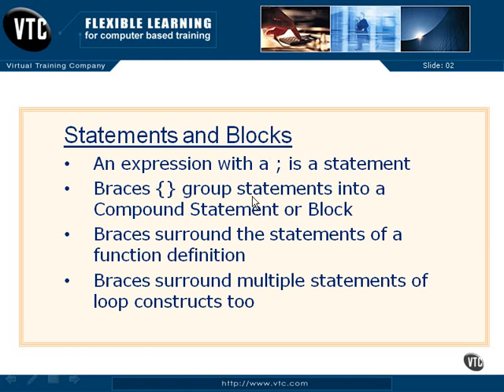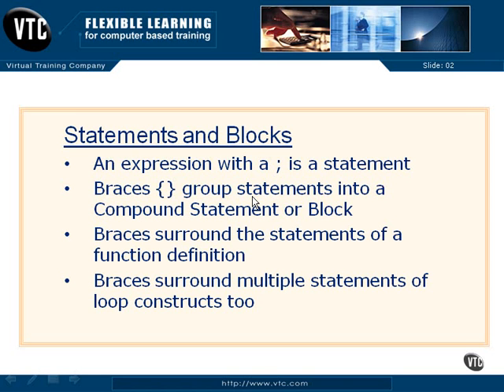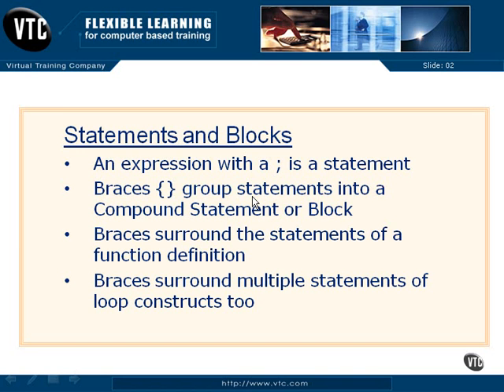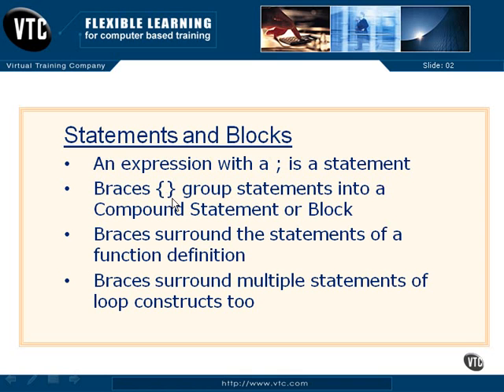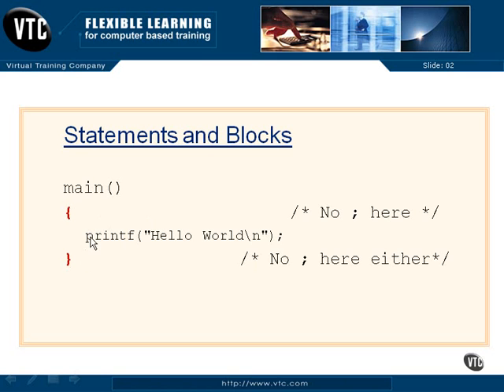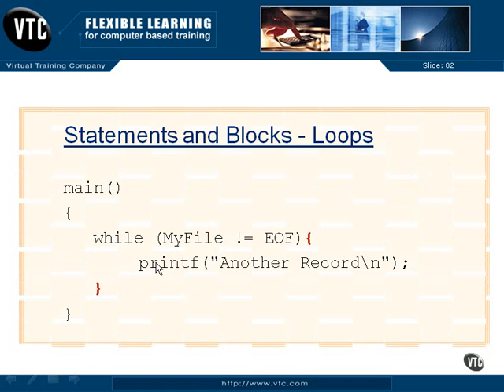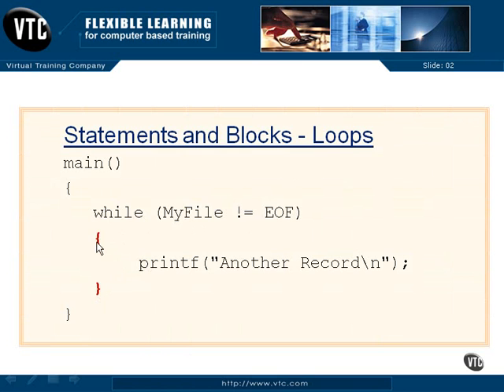04 02 Statements & Blocks | C Tutorial